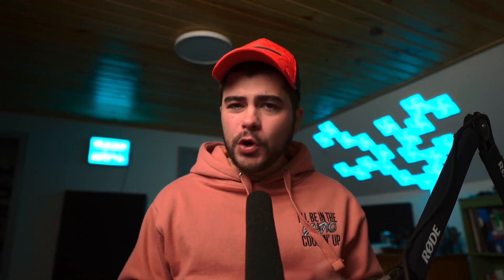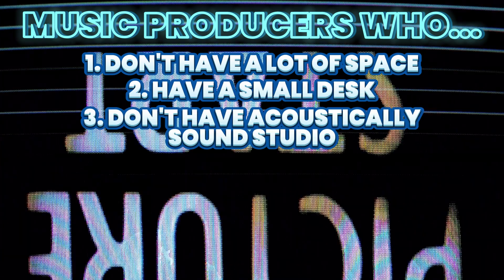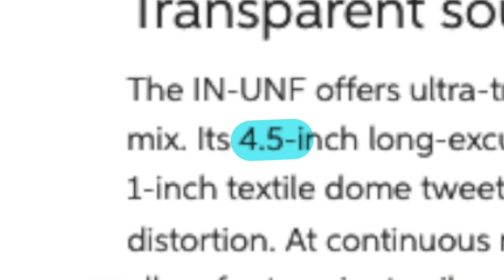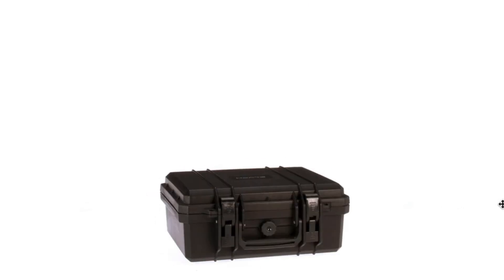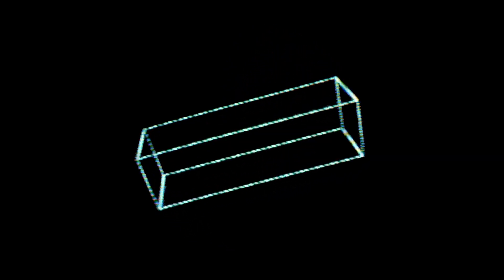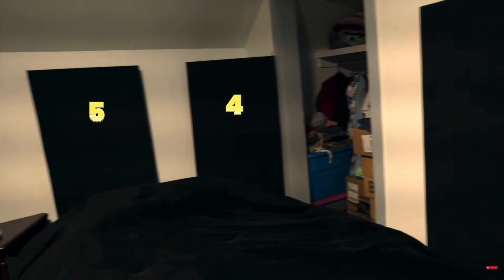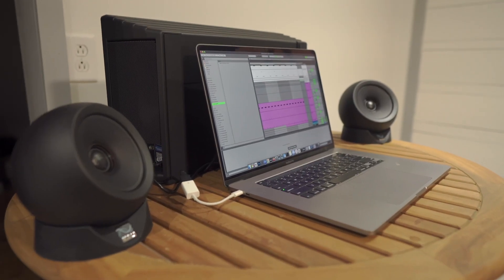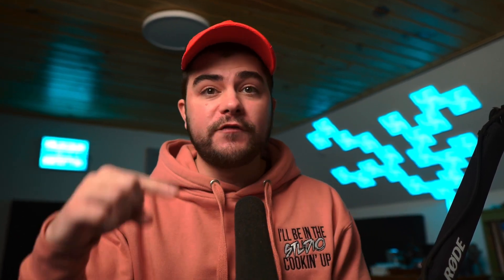TINY STUDIO QUALITY Speakers | Kali Audio IN-UNF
Click ⬇️

Kali Audio IN-UNF Ultra Near Field studio monitor system is an absolute beast of a referencing system that can be used in almost any environment you put it in! You have dual subwoofers, mid drivers and tweeters giving you a full audio spectrum and accurate reference wherever you are!

Chapters:
0:00 Ultra Near Field System
2:15 Kali Audio IN-UNF
7:26 Ultra Near Field Setup and Testing
9:25 Final Thoughts and Recommendations